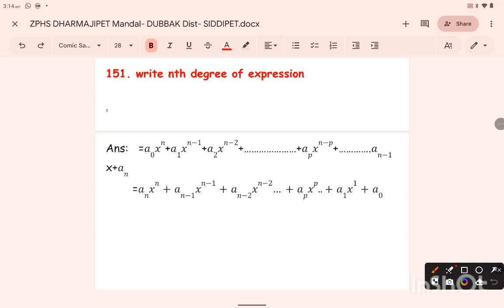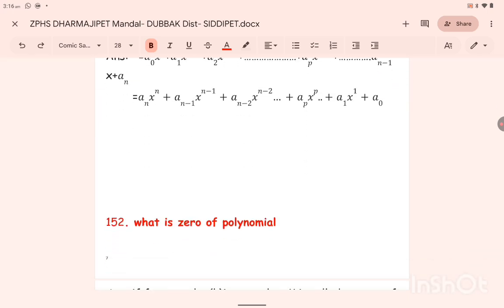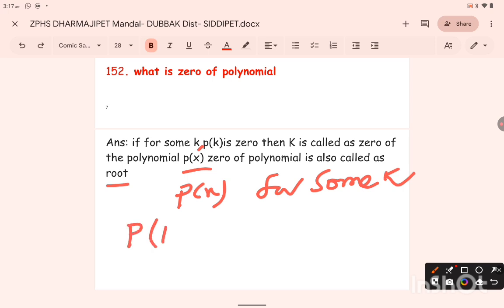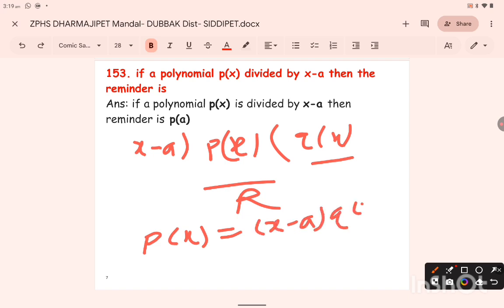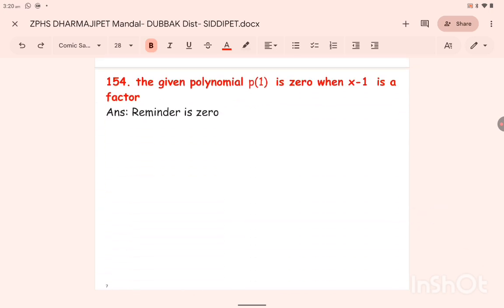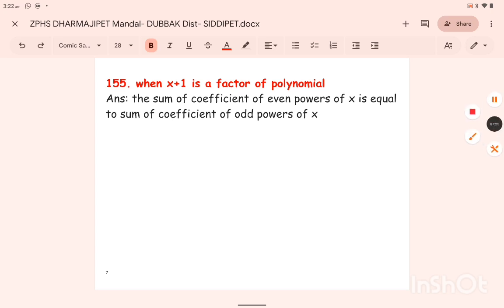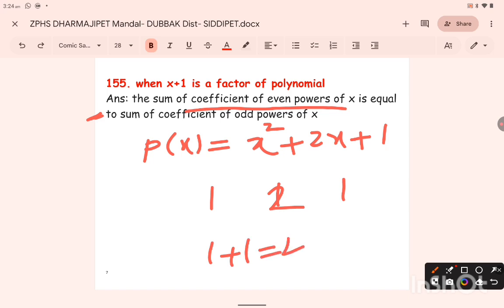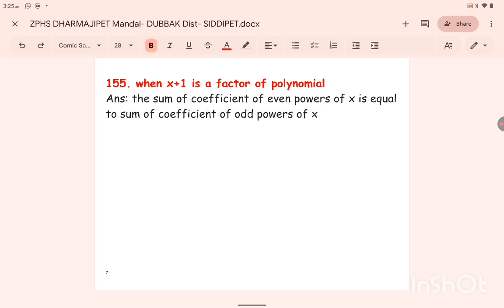Maths Basics 9th class from 151 to 153 questions and answers